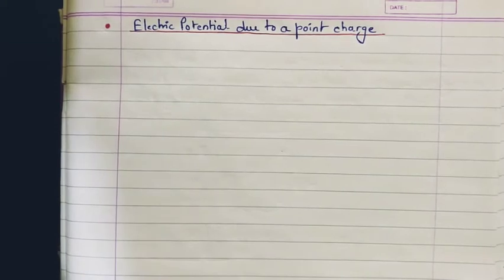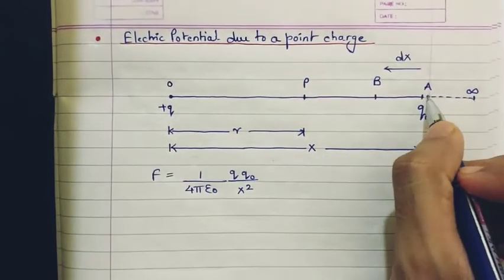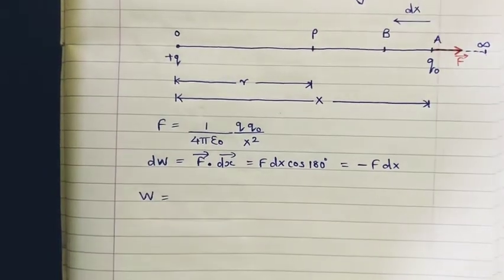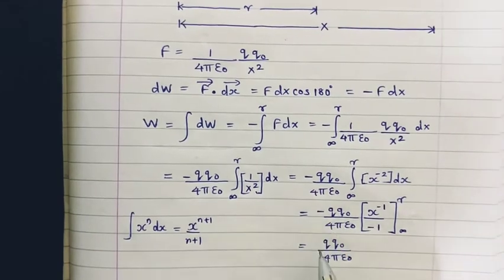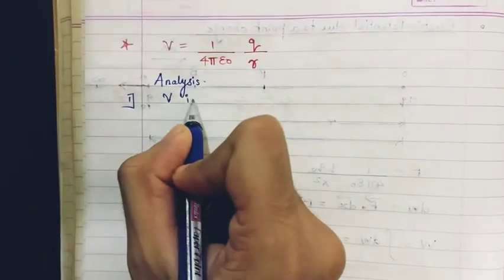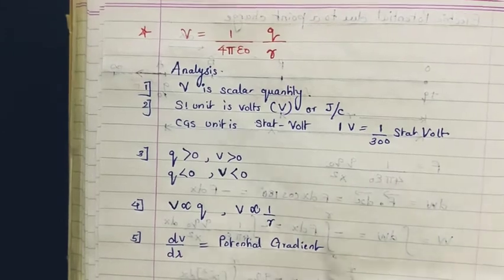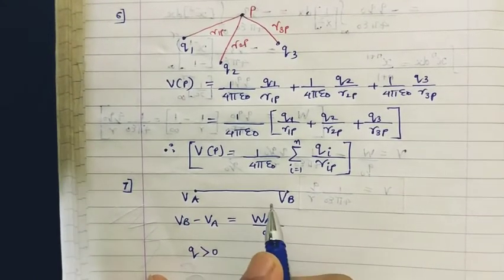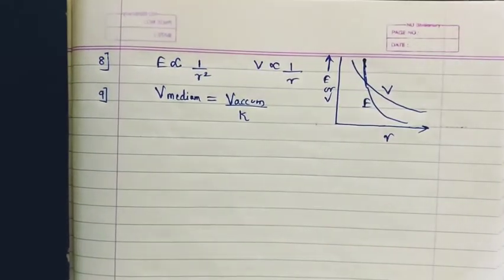XII Physics| Chapter 2: Electrostatics Potential and Capacitance| Lecture 2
Electrostatics , Electrostatic Potential , Electric Potential due to point charge